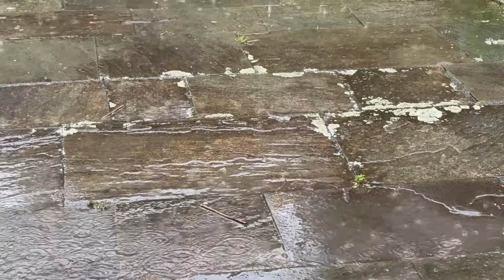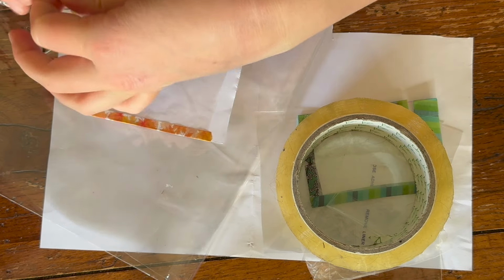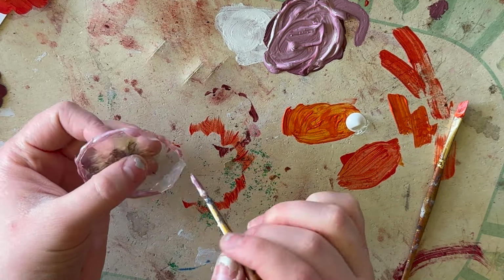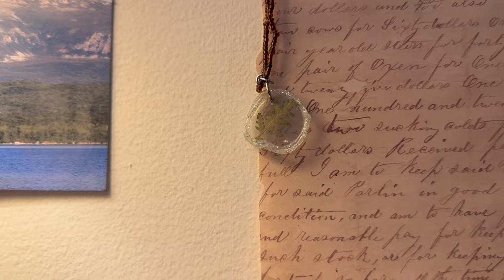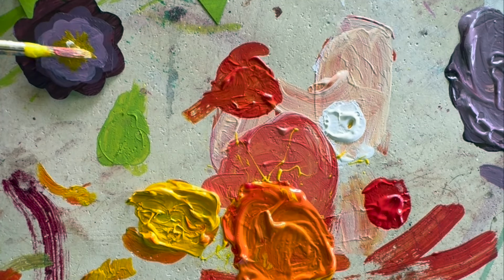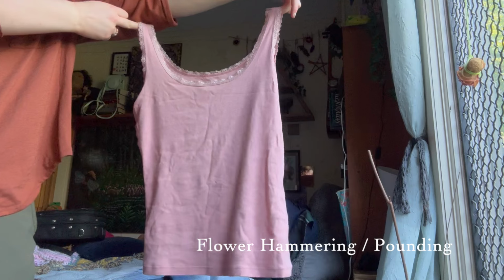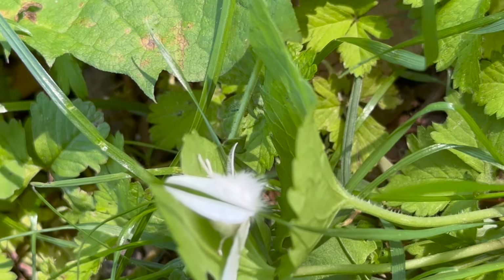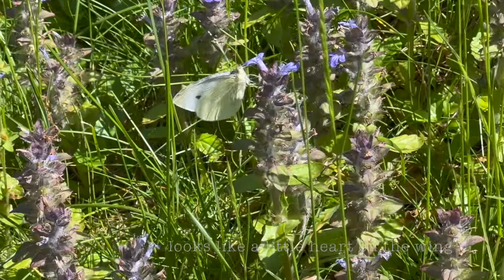9 FLOWER CRAFTS // what to do with pressed flowers // flower themed crafts // spring and summer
Hello all! In this video we're going to be doing some flower themed spring and summer crafts, for decor, wearable items, and just useful items!

Here are the crafts!
0:51 - 3:20 Floating Flowers
3:21 7:37 Plant Booklet
7:38 - 9:26 Flower Suncatchers
9:27 - 13:04 Plant Pendant / Charm
13:05 - 15:19 Floating Flower Bookmarks
15:20 - 18:07 Blooming Bookmark
18:08 - 19:33 Pressed Flower Art Bookmark
19:34 - 20:31 Pressed Flower Art
21:20 - Flower Hammering / Pounding
24:27 - Flower Picking Adventure

🎶🎵 Music 🎵🎶
Song of Sadhana - Jesse Gallagher
If You Close Your Eyes - I'm Still With You - Late Night Feeler
Creek Whistle - Steve Adams
In the Grass - Farawa
Castleshire - Chris Haugen
Rose Garden - Farawa
Who Would Have Thought - Farawa

🎞 Editing software 🎞
iMovie
Final Cut
. Camera: Nikon COOLPIX B500 and iPhone

🌿RiverFire Glass🌿 (fused glass jewelry and more) {my mum's shop}